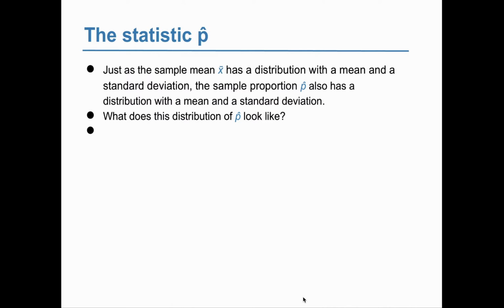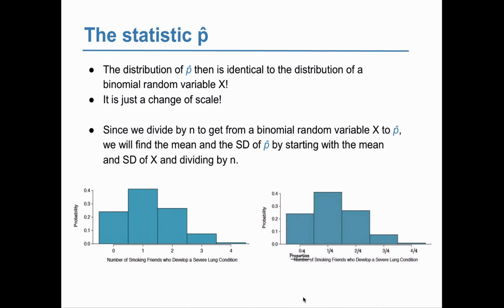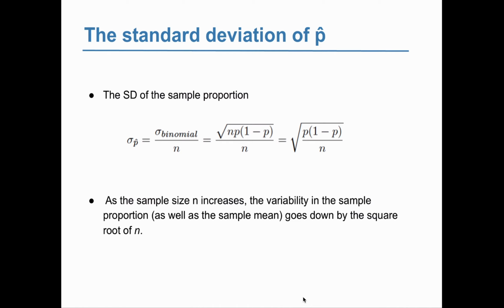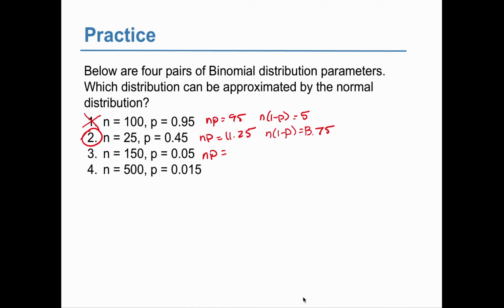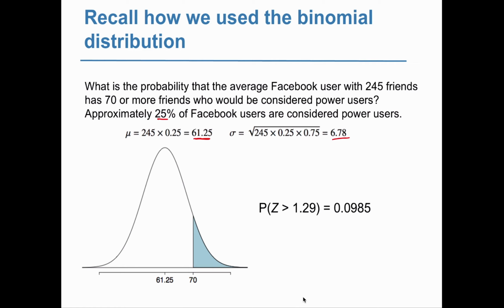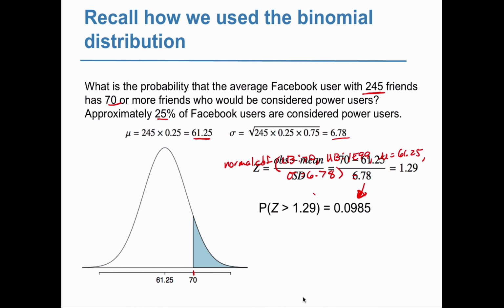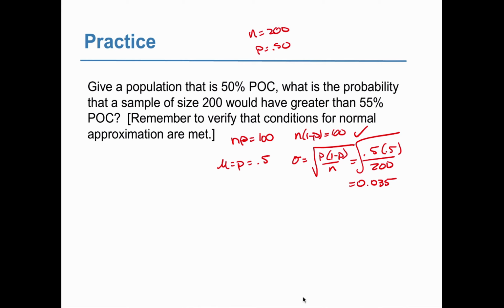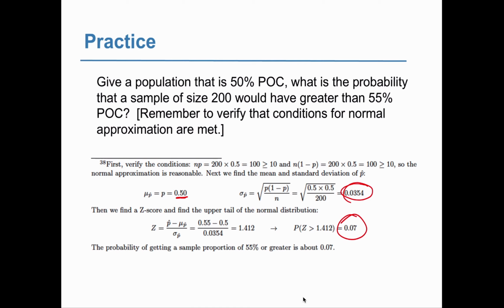Sampling Distribution of a Proportion